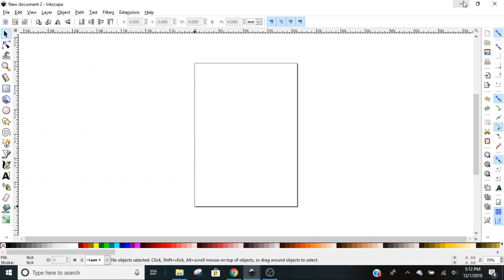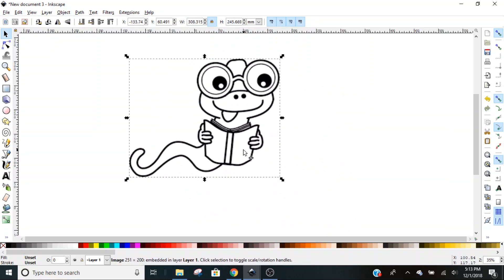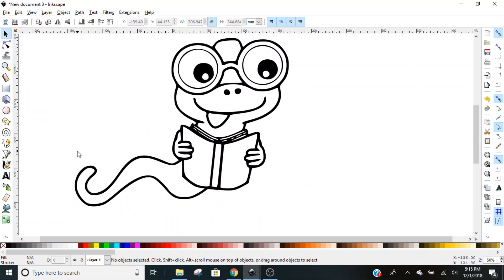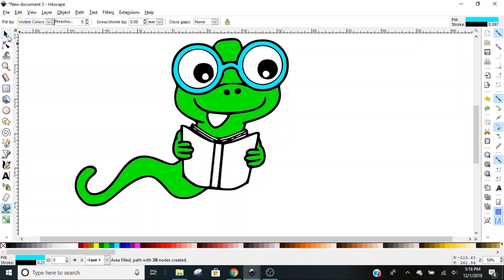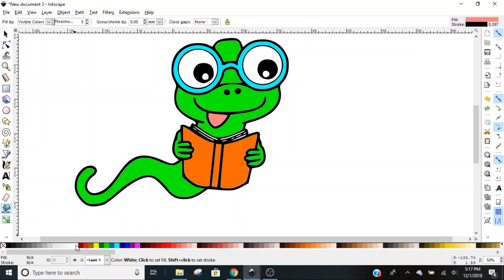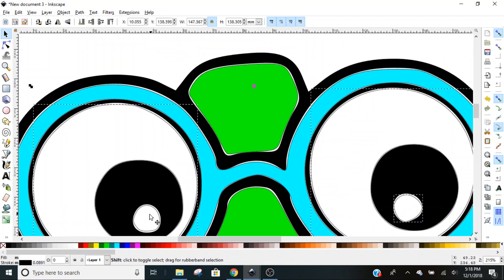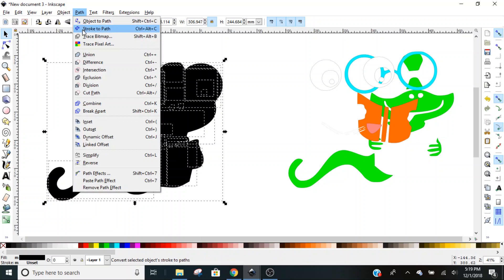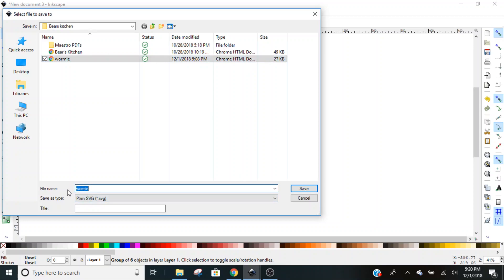Simple Inkscape Coloring Tutorial for Beginners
This tutorial is for beginners just starting out with inkscape.  In this video we will walk through the steps of coloring a black and white image suitable for vinyl or cardstock applications.

Etsy shop